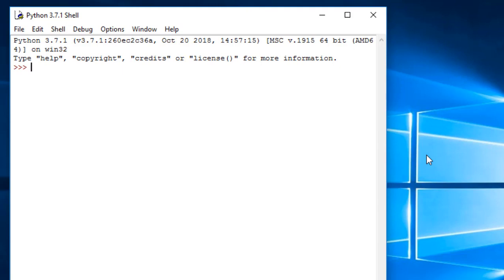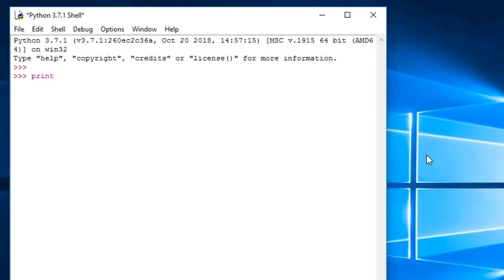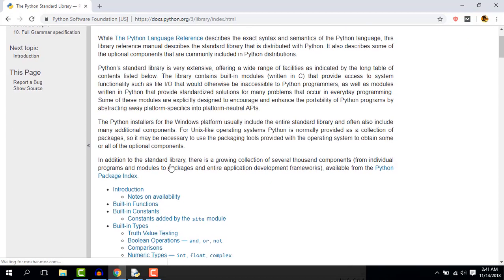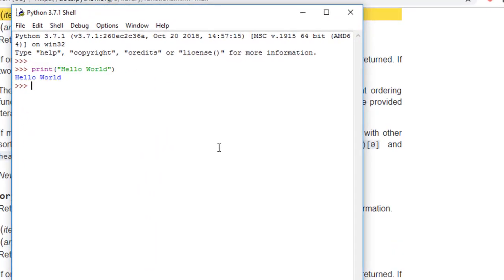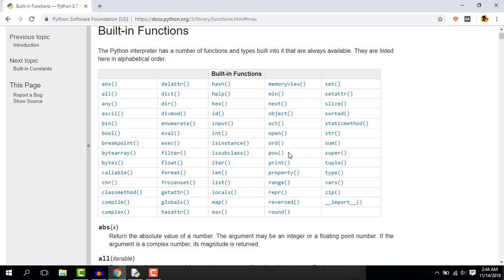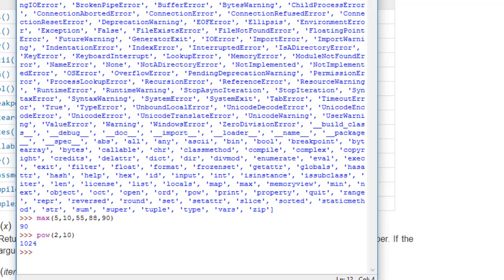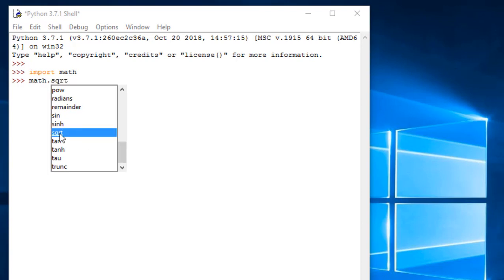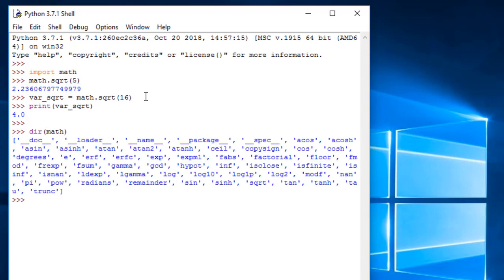20 python built in functions and built in module